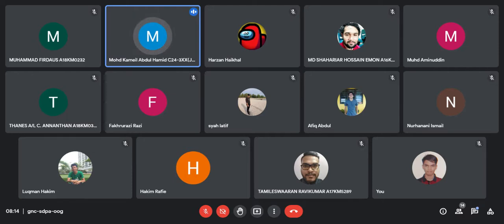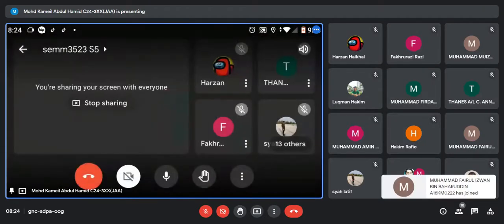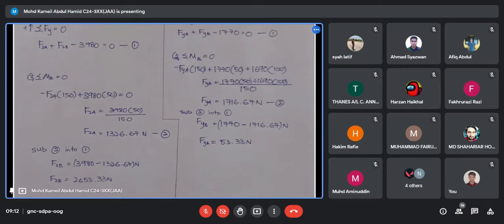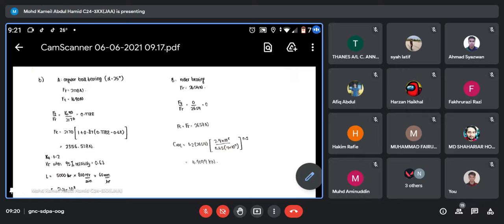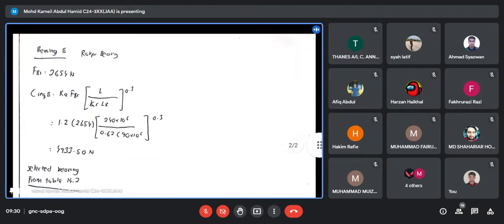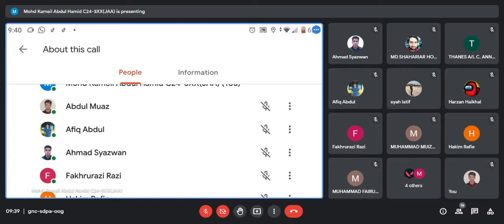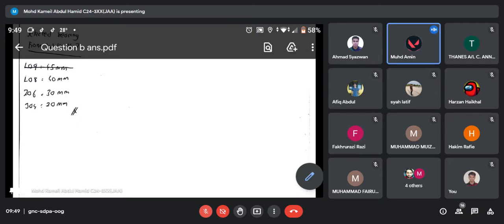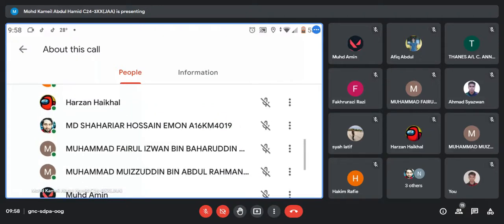COMPONENT DESIGN # 6/6/2021